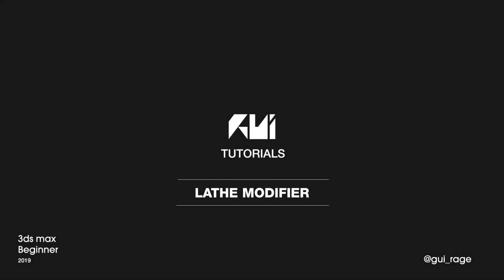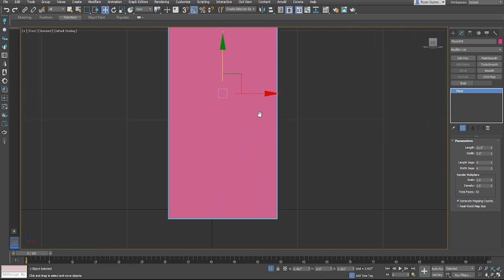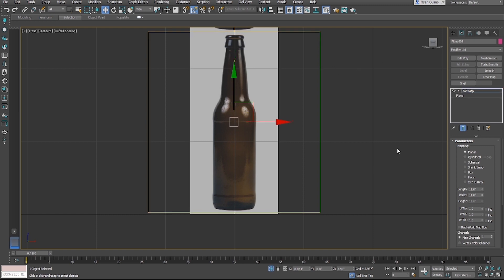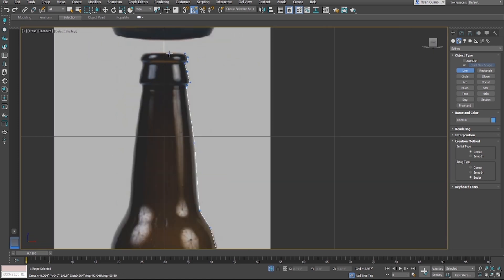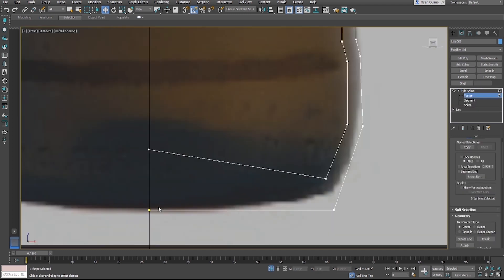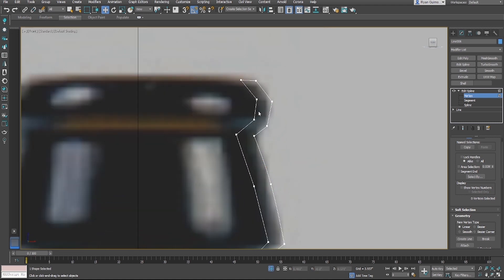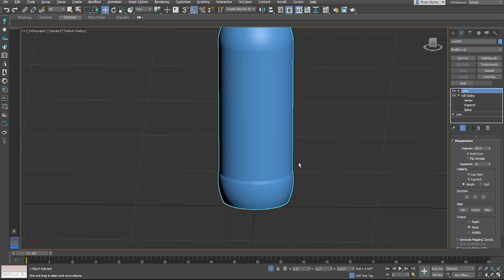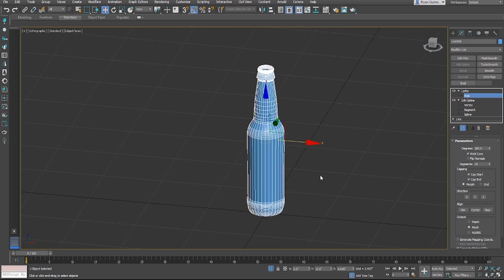3Ds Max Lathe Modifier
Use the lathe modifier to spin a spline or shape along an axis and create geometry like a wine glass, beer bottle, a baseball bat, bowling pin, etc..